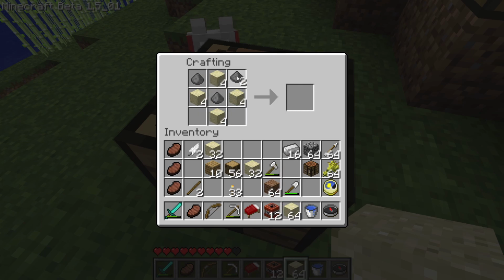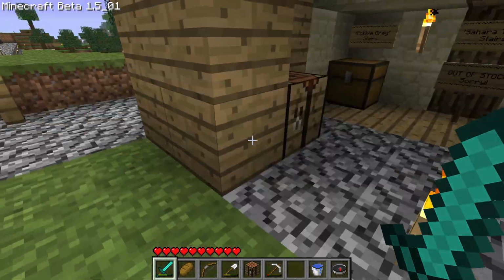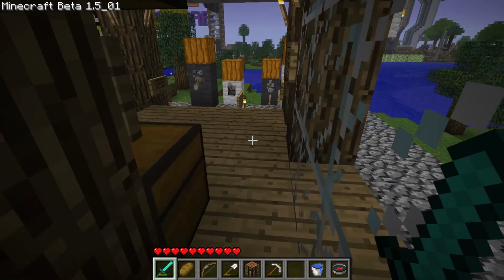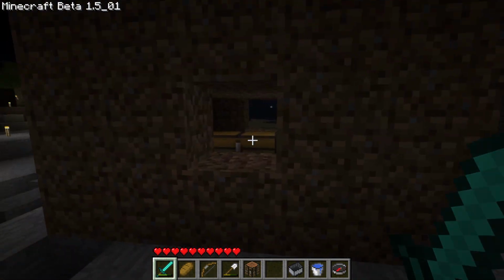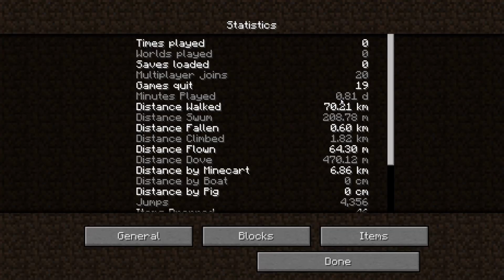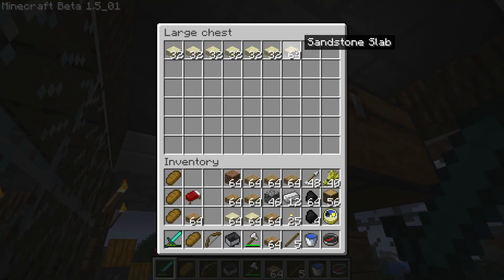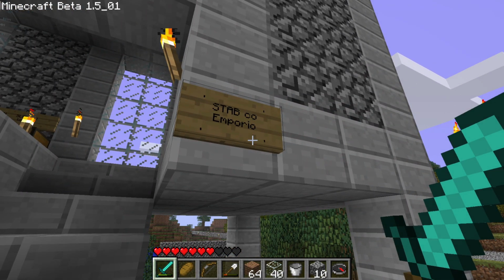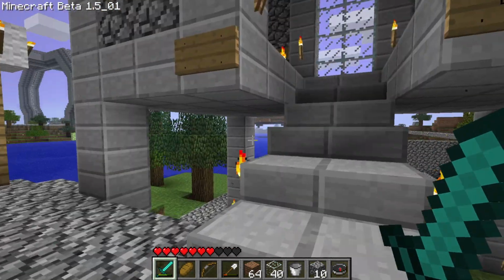EP13 - Stores & Stonks!! - Decennium SMP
The market district is bustling with new builds and Slab Co needs some more stock! The base also needs some more work so tune in to find out what happens!

If you want to hear what's going on with me, or my videos, check out my discord server, website or my twitter linked below.

ALL DECENNIUM SMP MEMBERS TO DATE (29)

Server Member (24)
__SkyMiner__
1ndigo_
AGoodDog
Dad_Moment
Dalek2115
DEJVOSS
FavoritoHJS
Fie_Guy
GenericPnPMonior
GSlick
gyokuro
KIZDABEST121
KrazeeTobi
Leemaster12
migsy1
monotonehell
Multikiller55
NostagiaModder
RyRyCat
SalC1
sebvex
Tyff
Username1274
ZoonieBob

Unknown IGN (1)
Witty